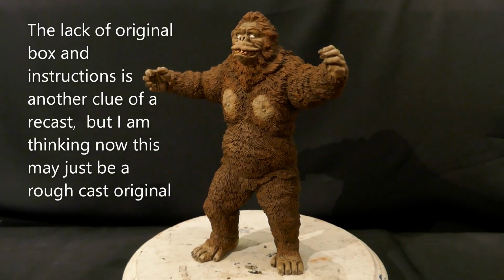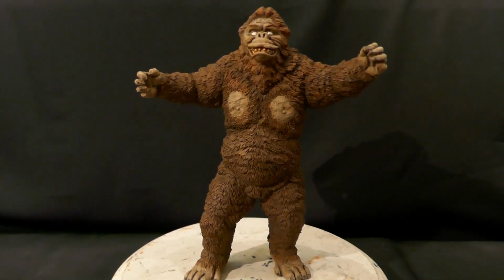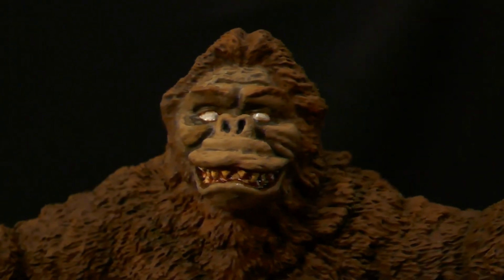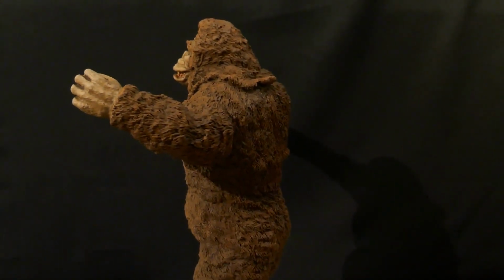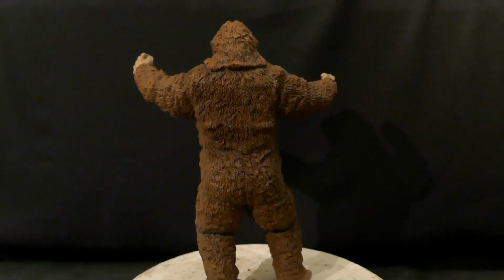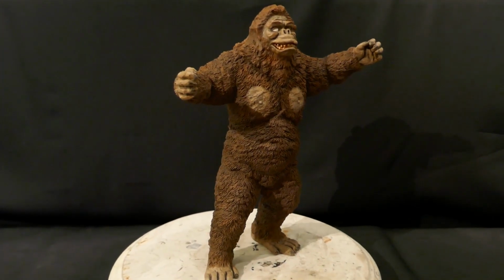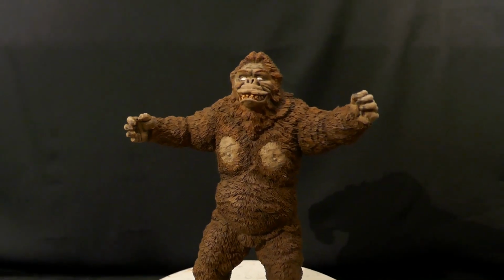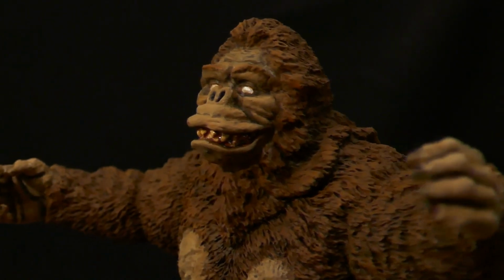Murakami 62 King Kong Commission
Here is a commission I did for a client who sent me this 62 King Kong resin kit to build and paint for him.